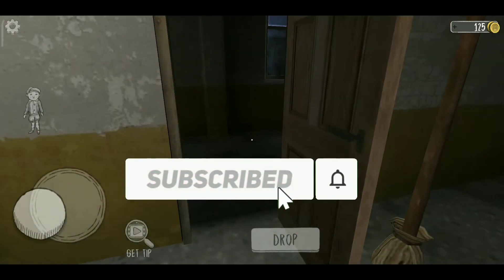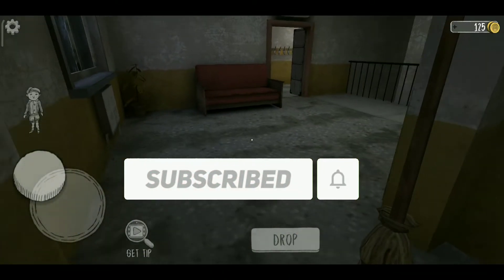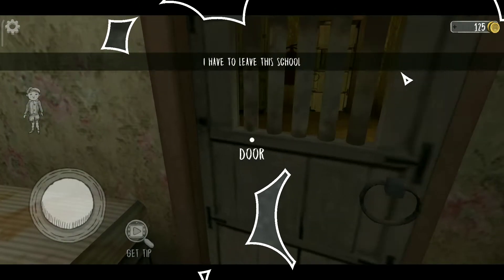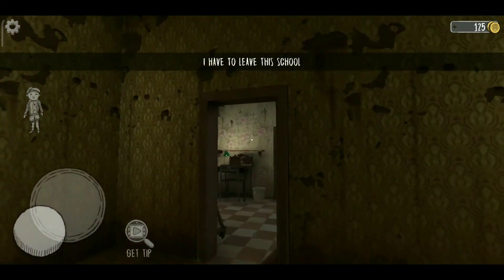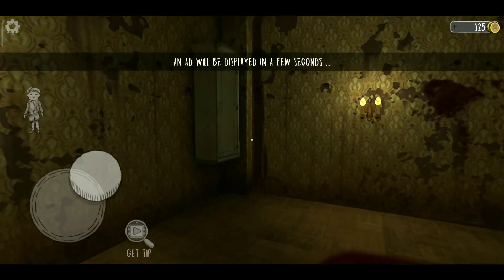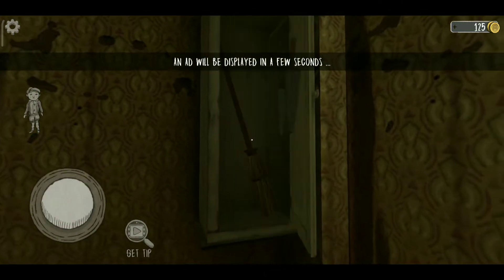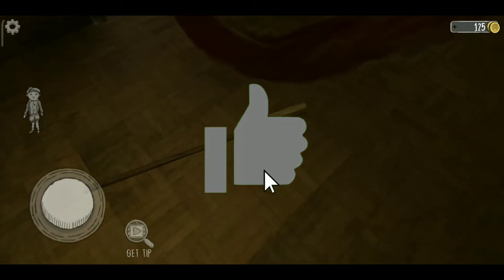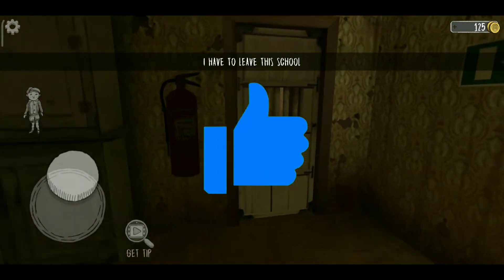All Locations of Broom - Evil Nun | Find location in nun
ABOUT DIS VIDEO :-

 All Locations of Broom - Evil Nun

utm_medium=copy_link